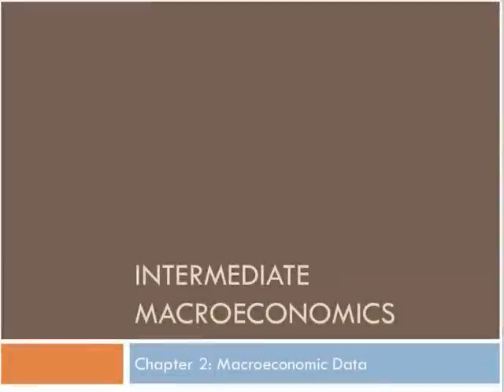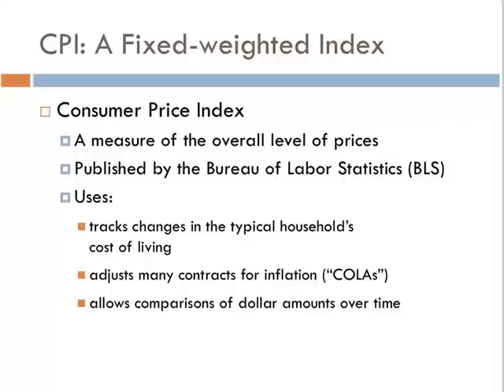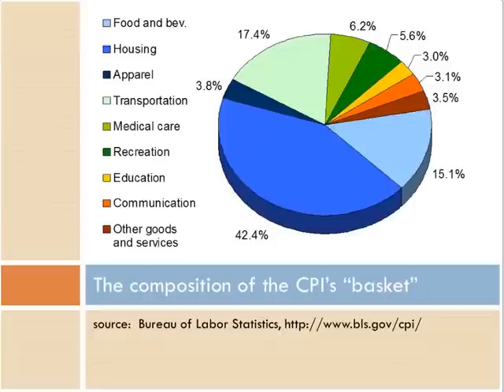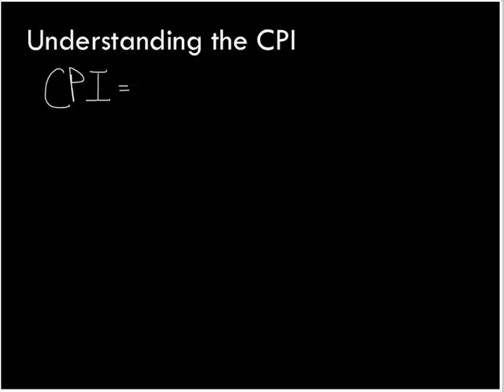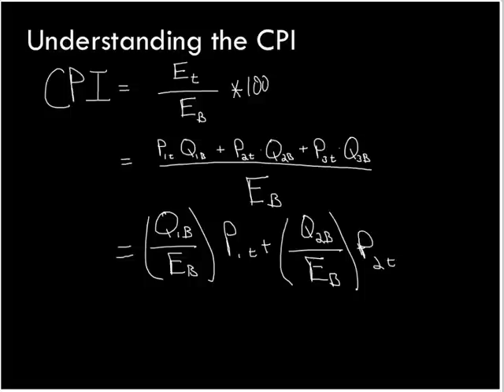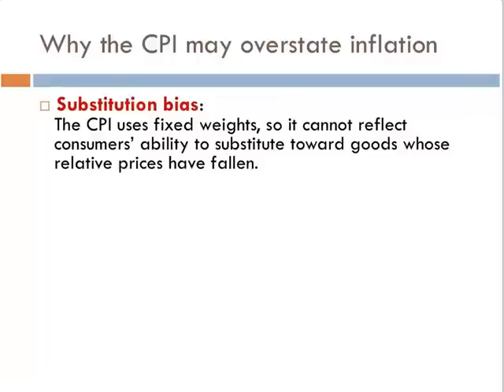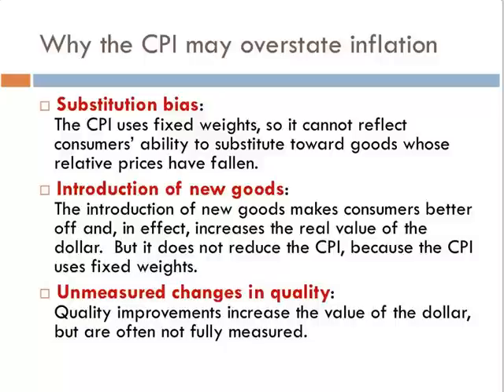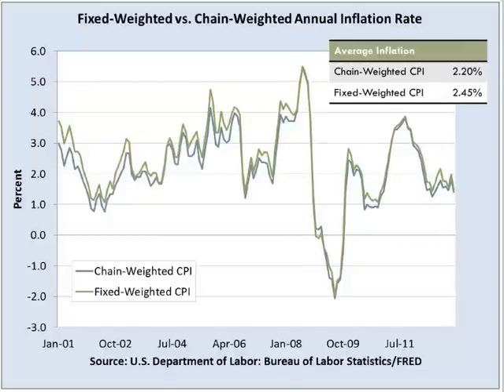Intermediate Macroeconomics: Chapter 2 Lecture 5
Intermediate Macroeconomics-Chapter 2 Lecture 5: Fixed-weight vs. Chain-weighted Index Numbers
This video is one of a series of lectures created by Dr. Logan Kelly for the undergraduate course, Intermediate Macroeconomics, taught at the University of Wisconsin-River Falls.